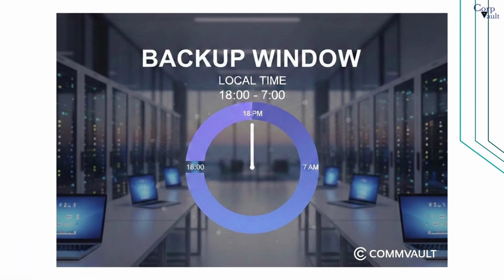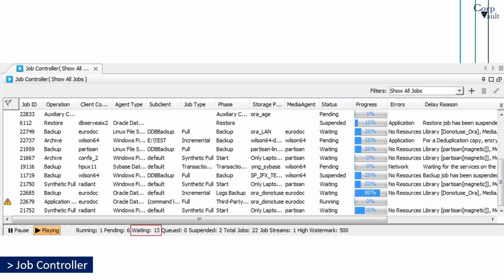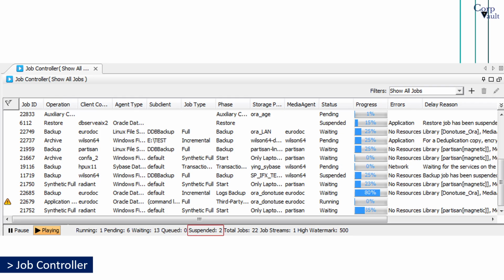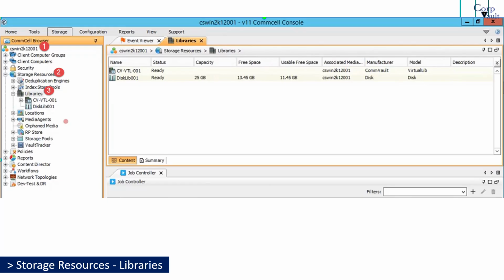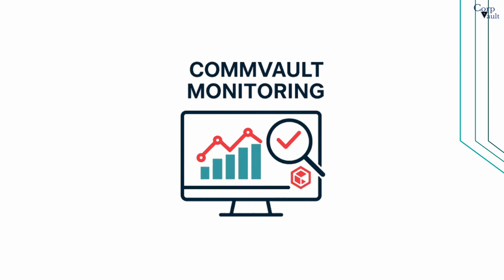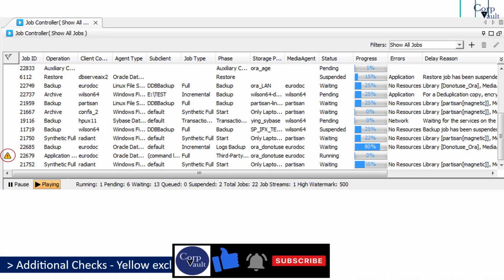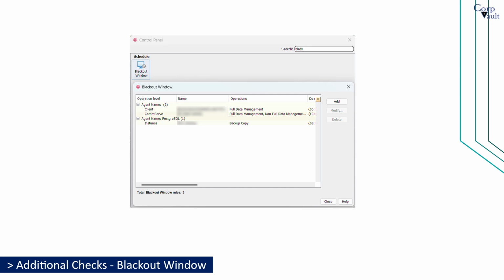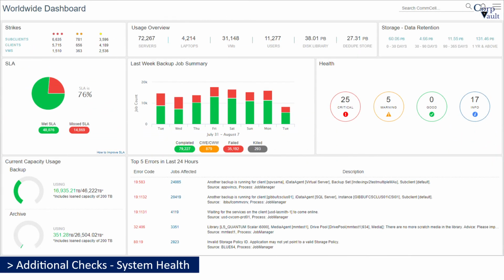Commvault Monitoring turotial | Job Controller, Storage, Health check, etc. for beginners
In this video you will learn:
- Monitoring Job Controller
- Monitoring Storage (Disk & Tape)
- Monitoring MediaAgents
- Health Checks
- Other checks

If you think we did great then buy us a coffee
If you want to help us via PayPal then send it